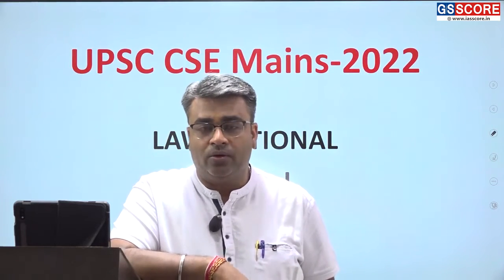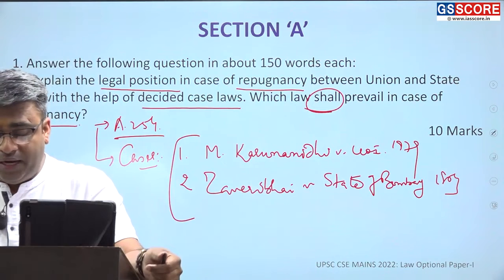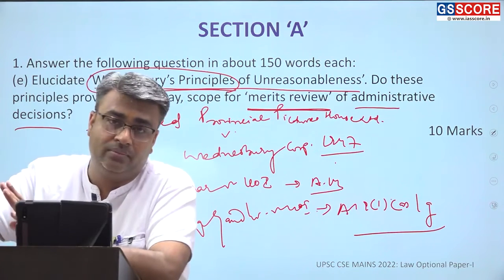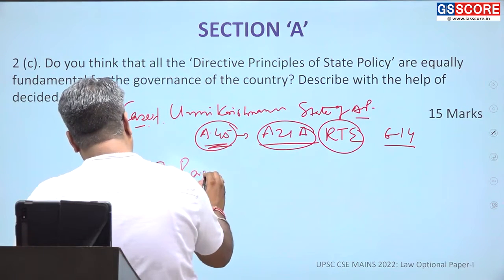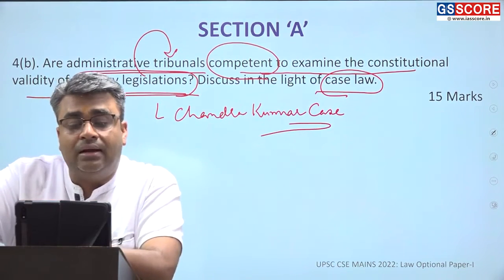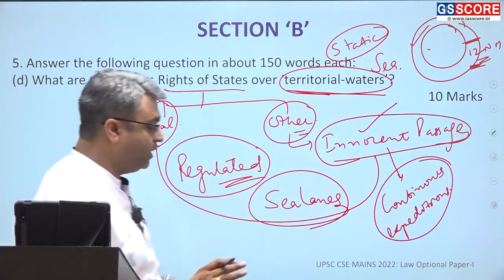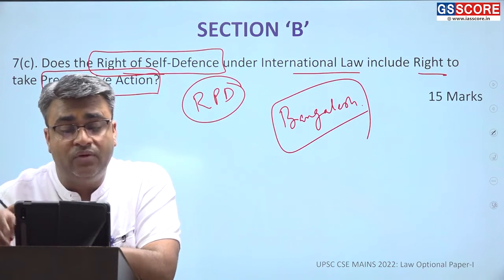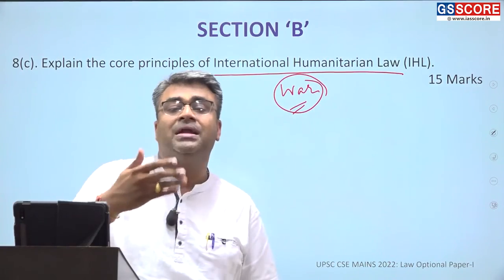Rajnish Jindal's Comprehensive UPSC Mains 2022 Analysis | Law Optional Paper 1| GS SCORE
Law optional is considered to be one of the most successful optional in the UPSC CSE Exam if we talk about the number of selections per year from any optional subject.

Law Optional is not only beneficial for Law graduates but also non-law graduates as it covers most part of GS Paper 2 in itself.

Going by the trend of the paper, this year's Law Optional Paper is centred around basics and the overall question paper was relatively easy. If basic concepts are clear, the questions can be answered very easily.

In this session, our faculty will deconstruct the Question Paper and examine each question in terms of the approach to be taken.

Admission is now open:-